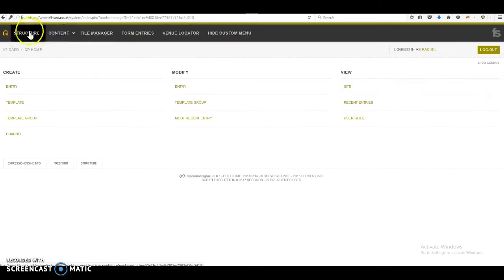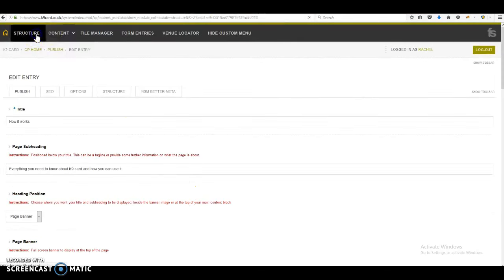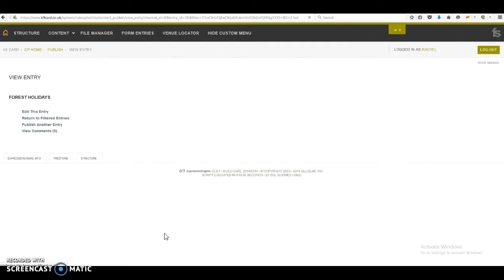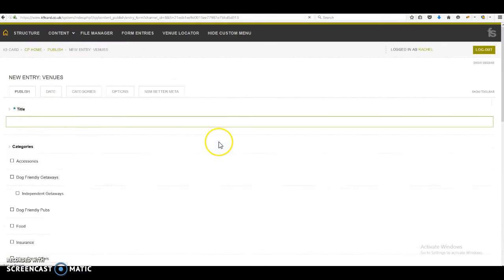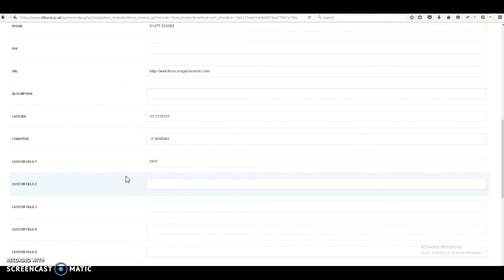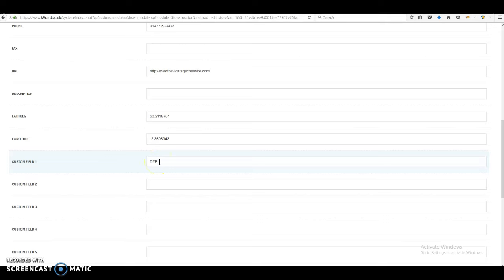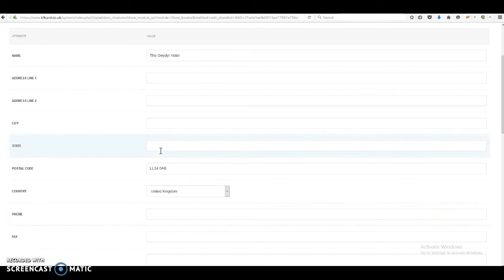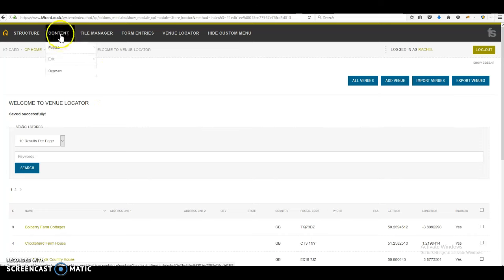K9 Card - Introduction